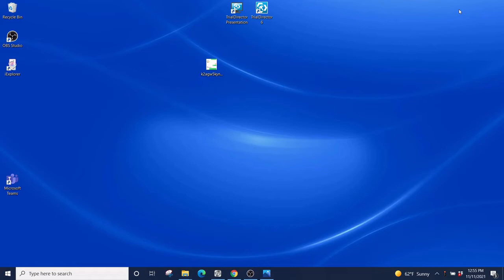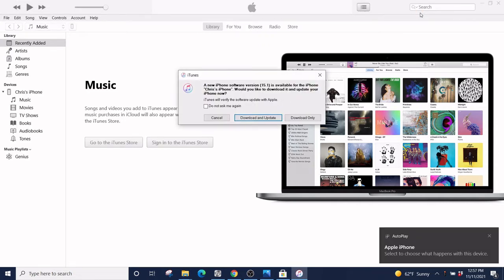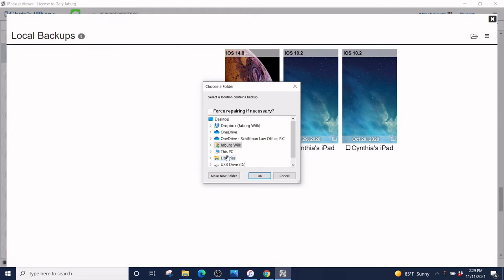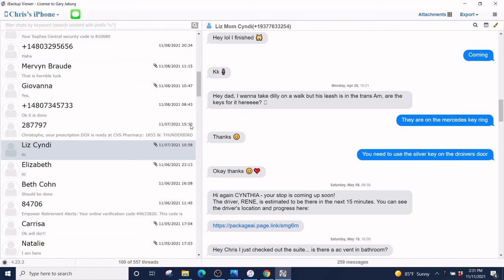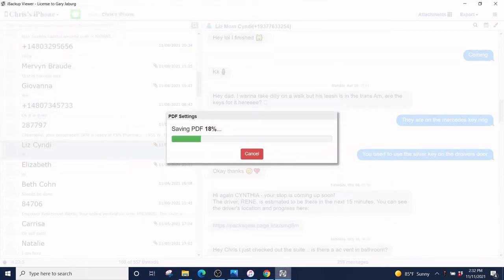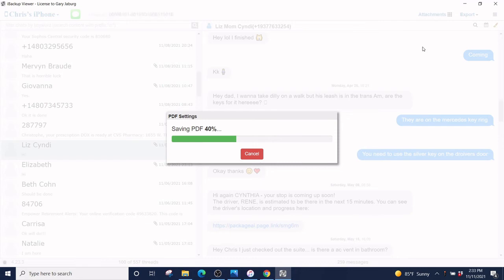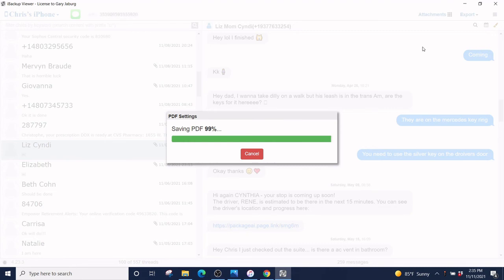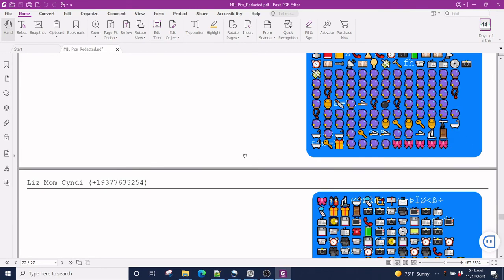Using iTunes and iBackup Viewer to Export Text Messages iMessages to PDF for Court.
In this video I show a few economic tools to export iPhone text messages for court.

I backup Viewer